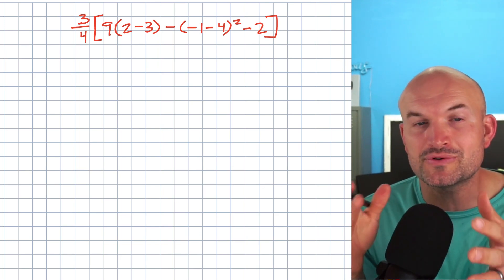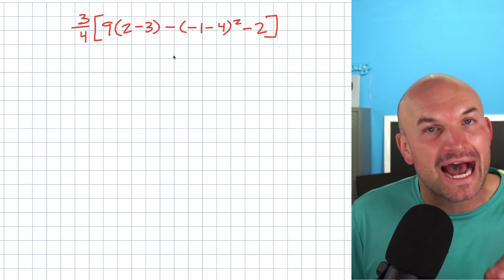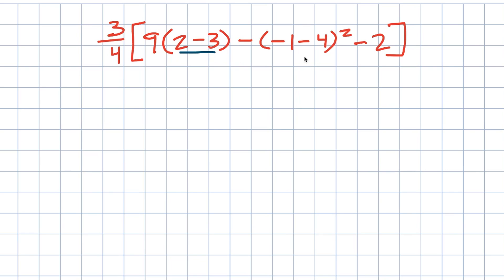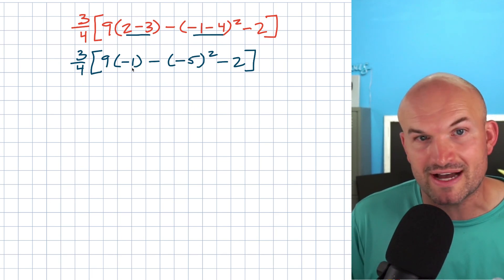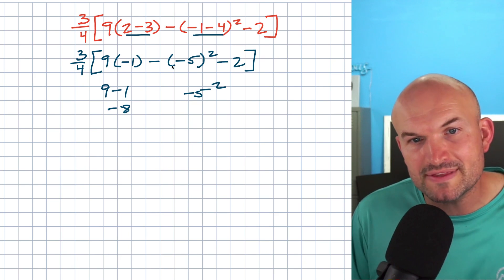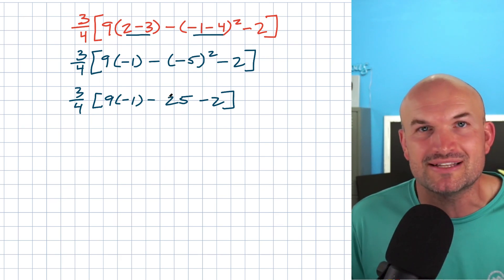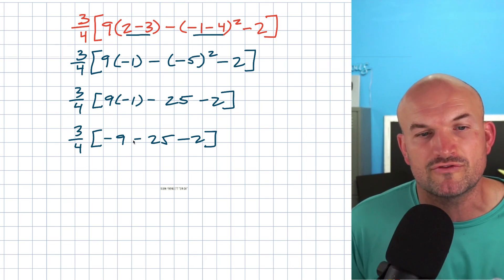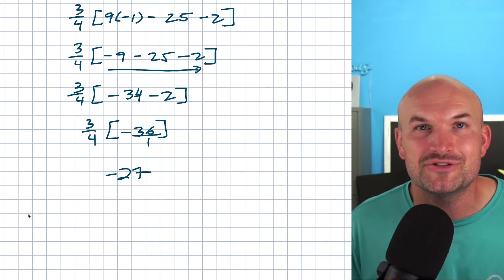The Best Tip To Follow With PEMDAS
When you are simplifying an expression it is very important to follow the order of operations. However within the order of operations there are some tips I want to include for you in this video.